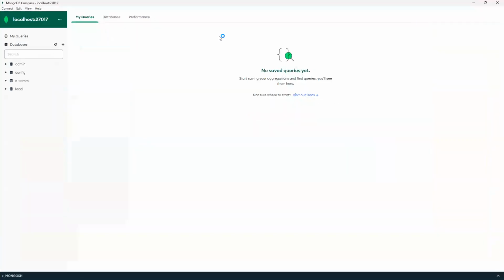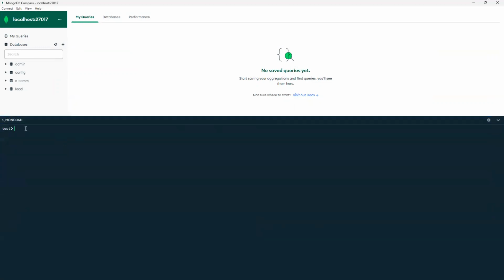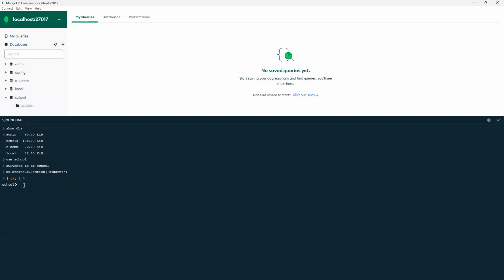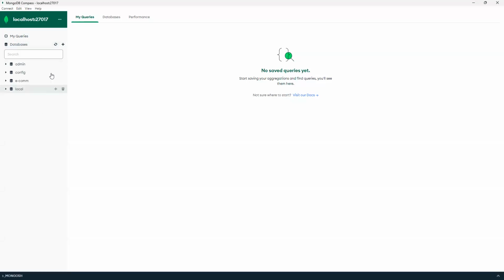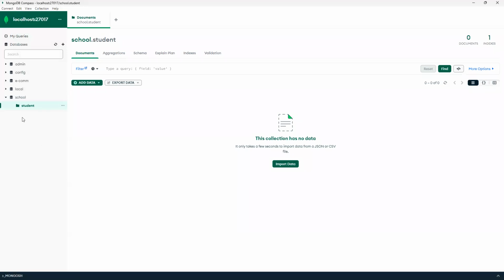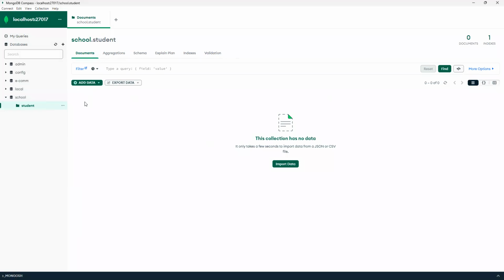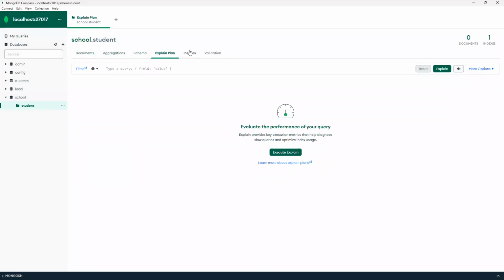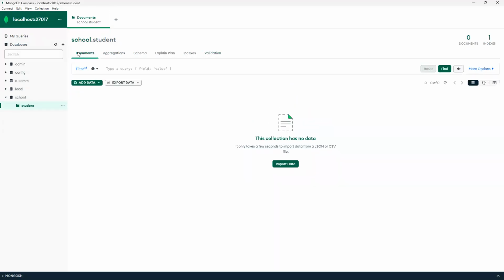Database Creation in Mongo DB